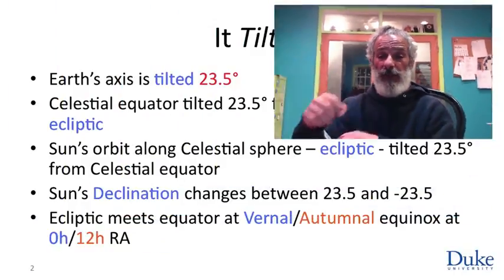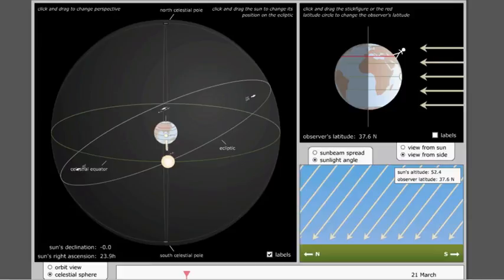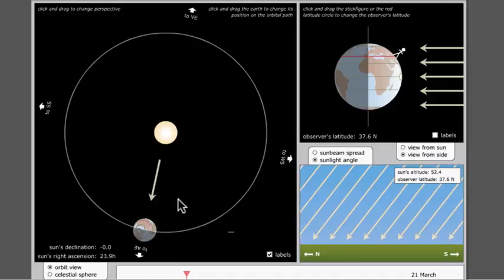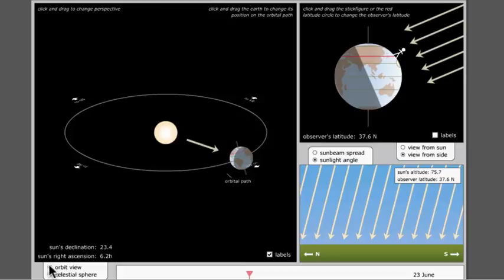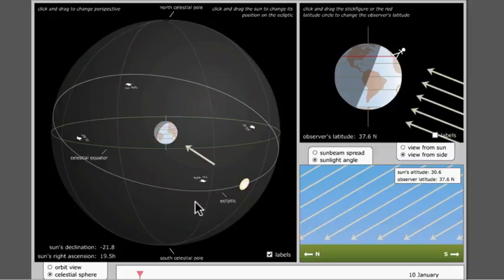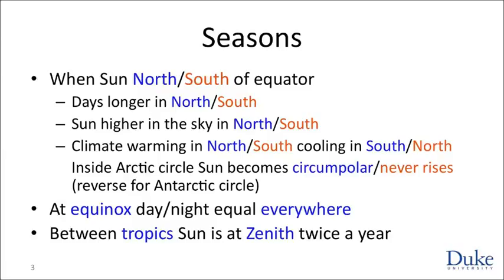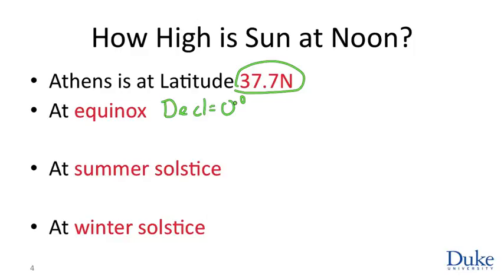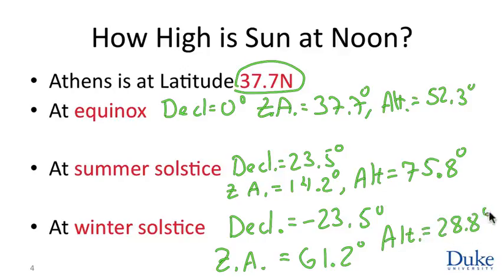2 6 1 6 Tilt and Seasons 17 40